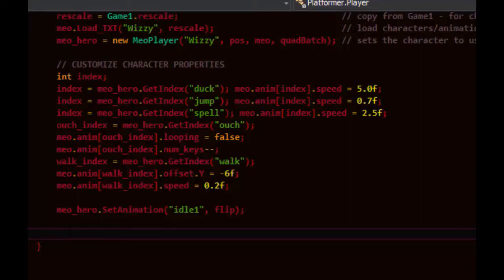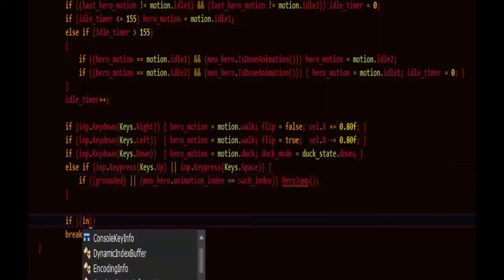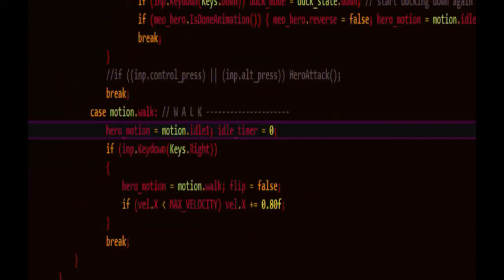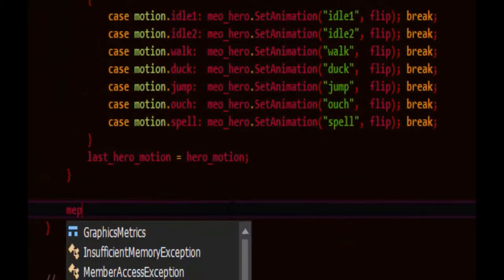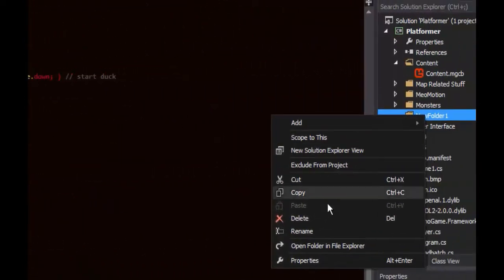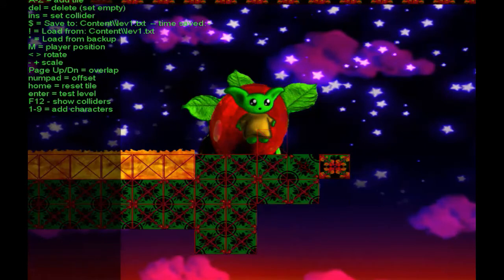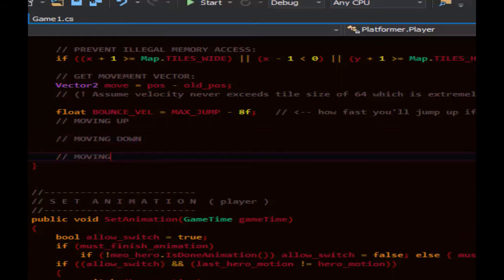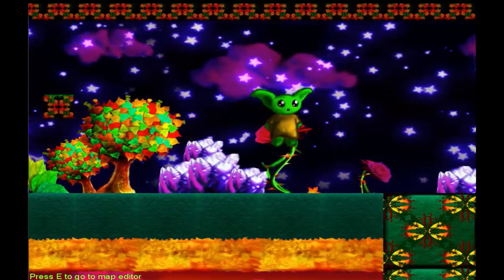Platformer Tutorial Part28 - Player (part 2)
Game programming tutorial in c# using xna/fna/monogame to create  a platformer featuring meomotion animated characters. This part deals with creating a hero / player class and setting up a finite-state-machine(FSM) to simplify rules for dispatching correct animation transitions in response to control input. A WorldCollisions method will be used to determine collision detection and responses (CDCR).